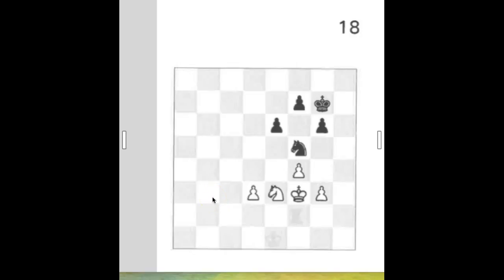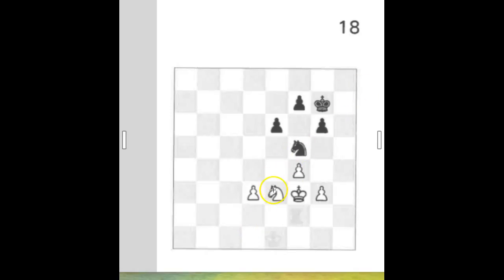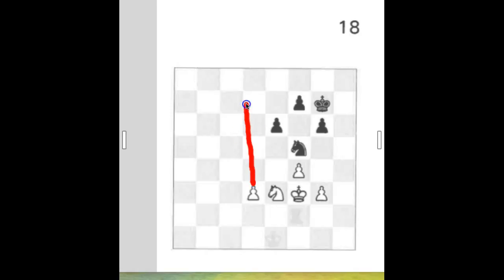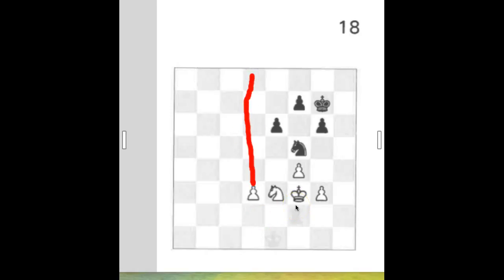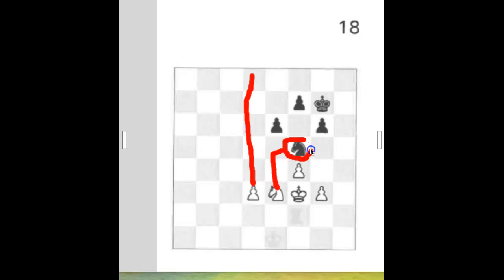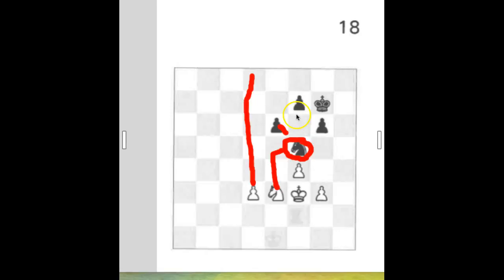stst2 p18 exchanging